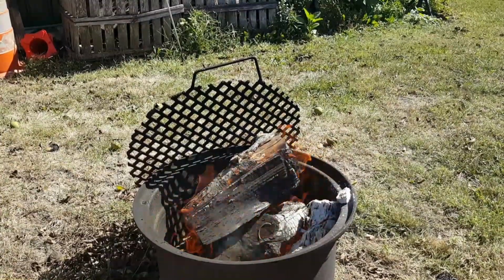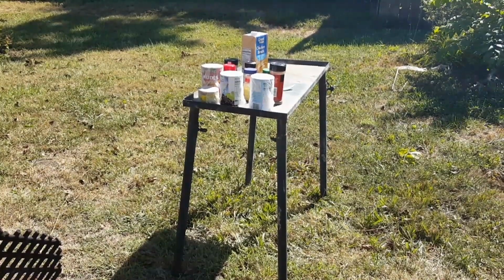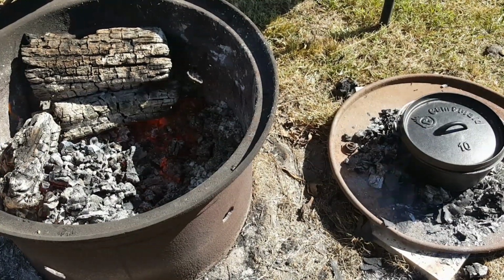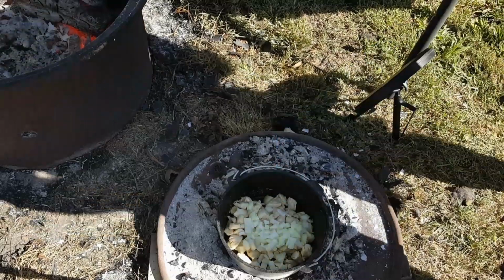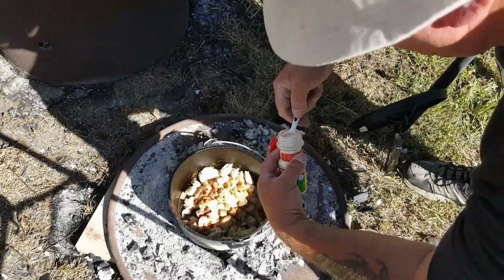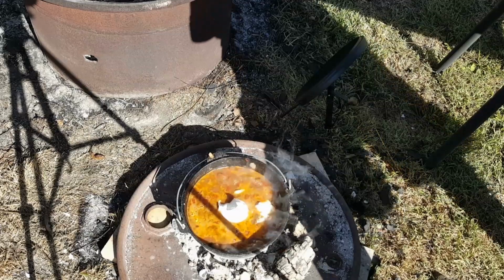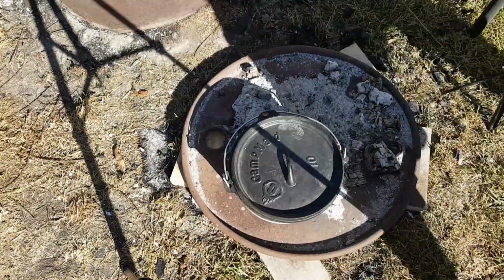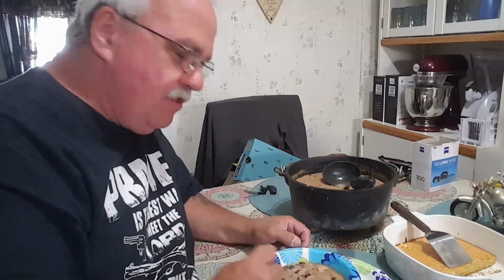Chicken chili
White Chicken Chili- White meat chicken combined with chicken broth, white beans, green chilies, spices, cream, and sour cream.

Ingredient List:

1 lb boneless skinless chicken breast cut into cubes
1 med onion chopped
1 can chicken broth(14-16 oz)
1 can great northern beans(14-16oz)
1 can green chilies(4 oz)
1/2 cup cream or half and half
1/2 cup sour cream
1 tsp garlic powder
1 tsp onion powder
1 tsp oregano
1 tsp cumin
1/2-1 tsp salt
1/2 tsp black pepper
1/4 tsp paprika
2 tsp chili powder

Sautee chicken in 2 tblsp oil with the onion. When onion is translucent and chicken is no longer pink add the spices. sautee another 2 minutes then add the broth, green chili, beans and bring to a boil. Reduce heat to a low simmer and cover with a lid. Simmer for 30 minutes. Remove the lid and add the cream and sour cream. Stir and heat for approx. 20 minutes. Garnish with cheese and sour cream, avocado or whatever you like. Serve with corn chips, cornbread or crackers.